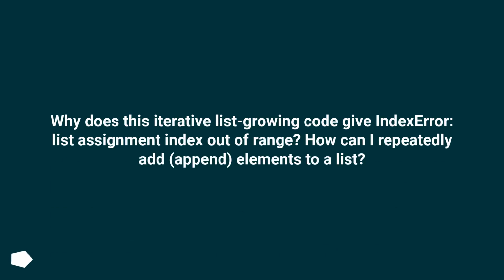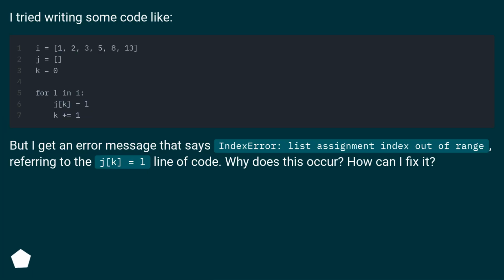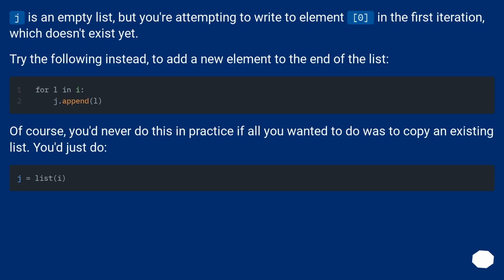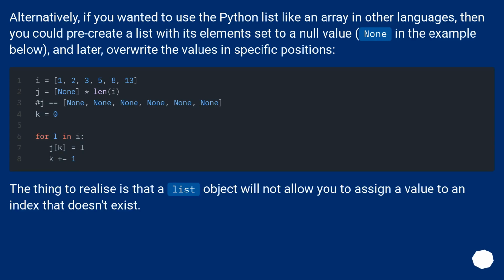Why does this iterative list-growing code give IndexError: list assignment index out of range? How c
Chapters
00:00 Question
00:40 Accepted answer (Score 391)
01:37 Answer 2 (Score 63)
01:50 Answer 3 (Score 29)
02:05 Answer 4 (Score 18)
02:22 Thank you